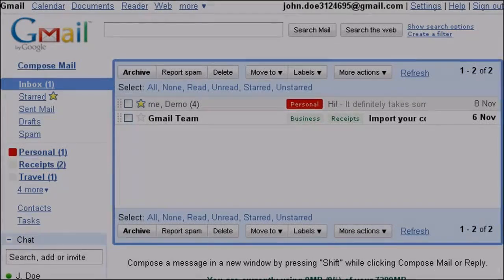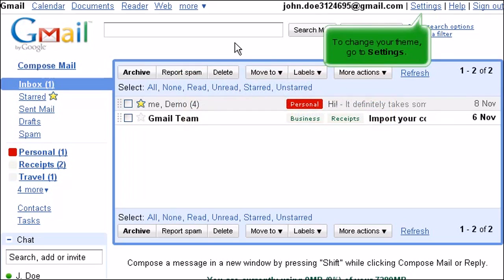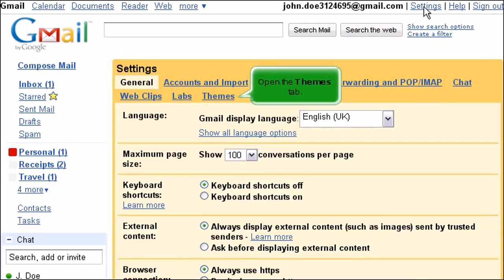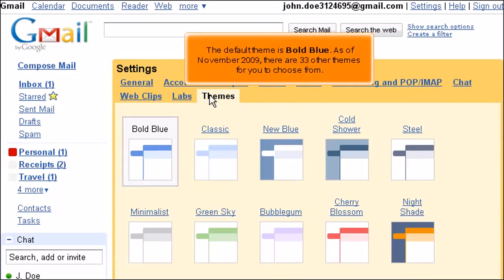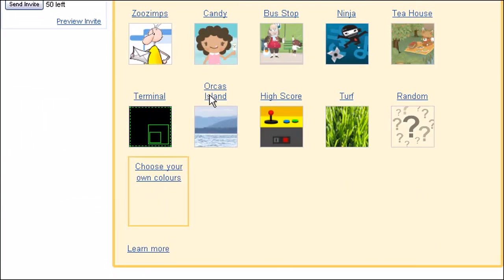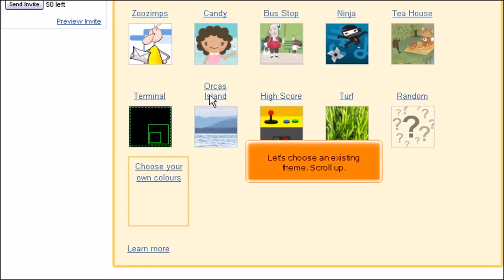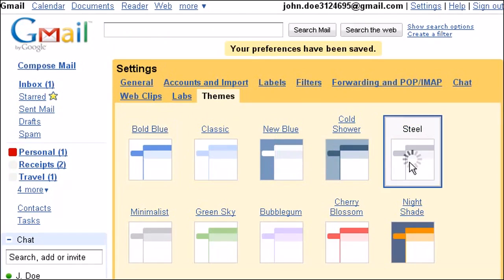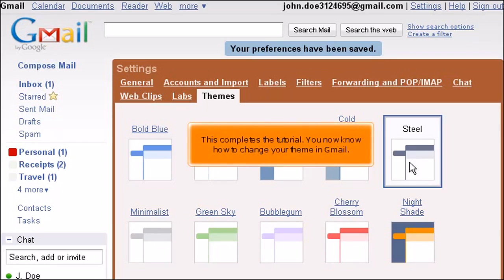Gmail: How to Change Your Gmail Theme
In this HostPapa tutorial, we show you how to change your Gmail theme.

Gmail has risen in popularity since its inception in 2004. It is now used by millions around the world to send emails of all sorts, whether personal or business-related. To use Gmail, you'll need to create a Google account.